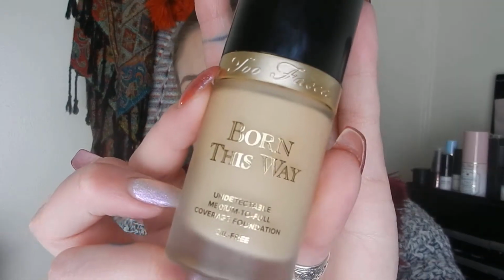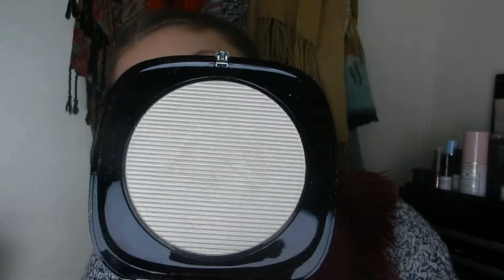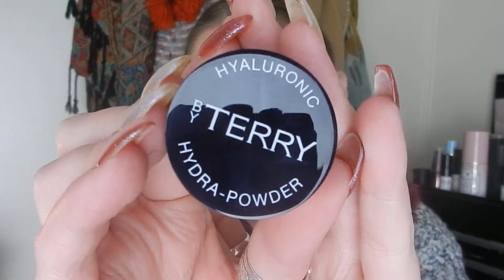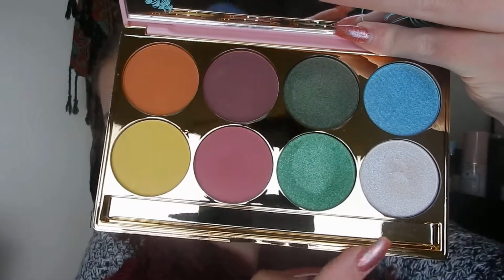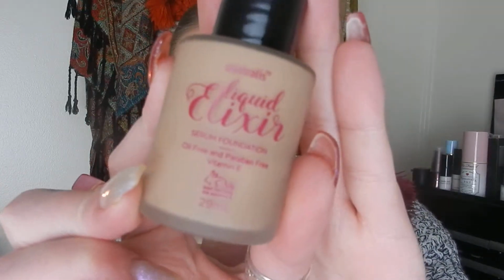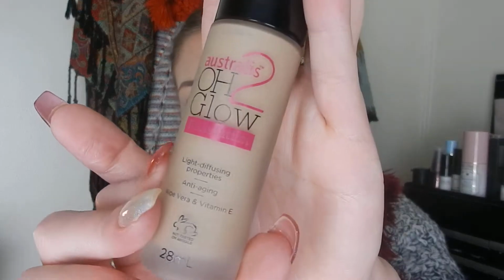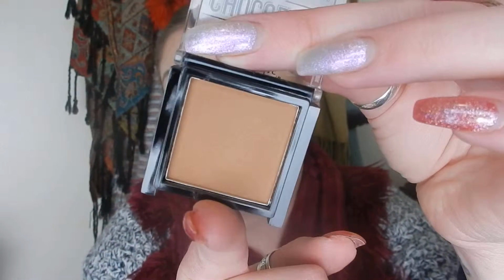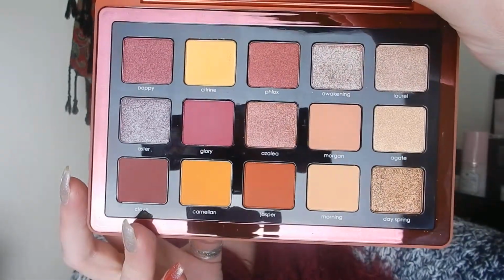7 for 7 days / ep 13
Hi guys its Loo!

Here we have another week of discovering new favs and maybe finding some things that fail for me!

• Maybelline Master prime Hydrating
• Loreal Infallible Pro-Glow foundation in 201 mixed with Too faced born this way
• Nars Radient Creamy Concealer in Light 2 Vanilla
• Revolution Lace lose powder
• Tarte Park Ave Princess Palette
• Franken Blush made by me
• Benefit Goof Proof Brow in 3
• Anastasia Beverly Hills Clear Brow Gel
• Tarte Lipstick in Soaked
• Models Prefer Finale setting spray

Thanks for viewing my Video, I hope you enjoyed it and choose to stick around :D

Xx Loo